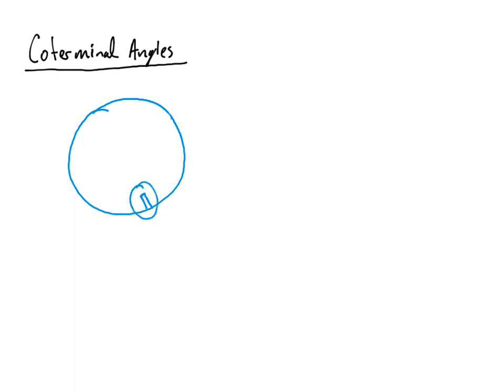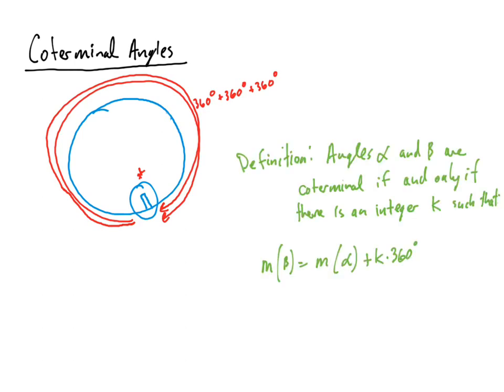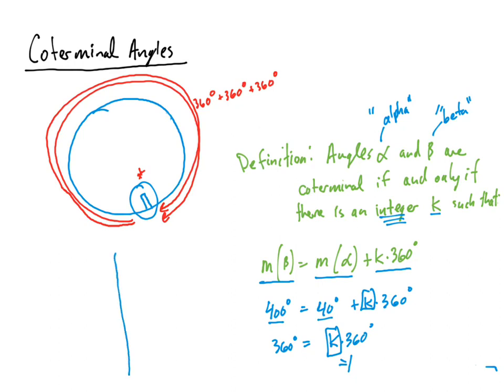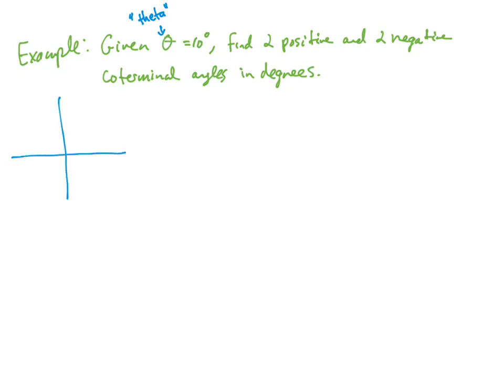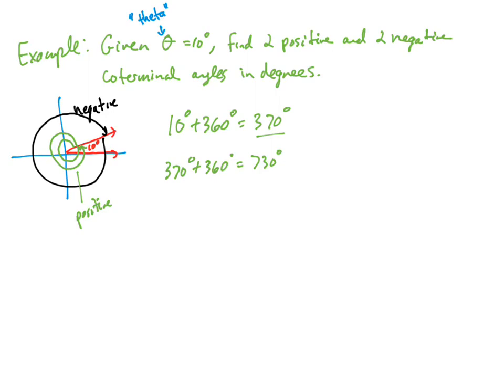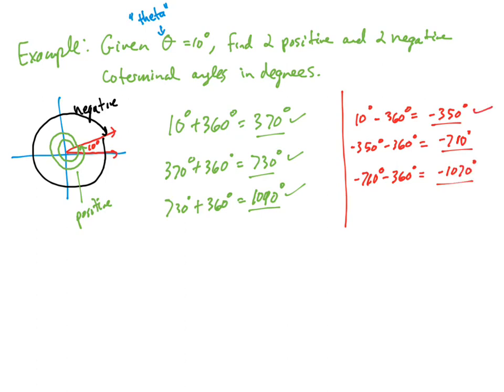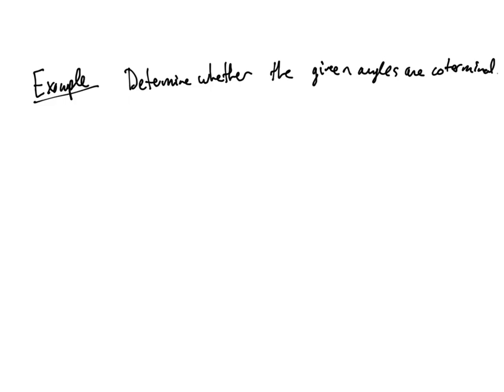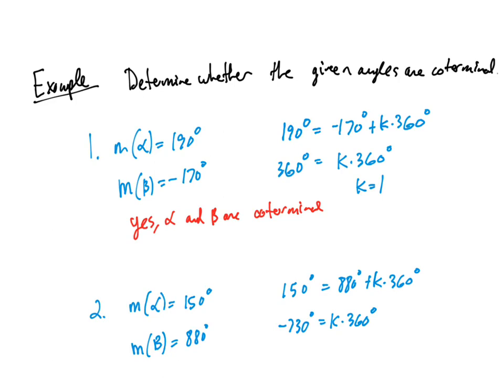Coterminal Angles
This video explains what coterminal angles are and how to find them.